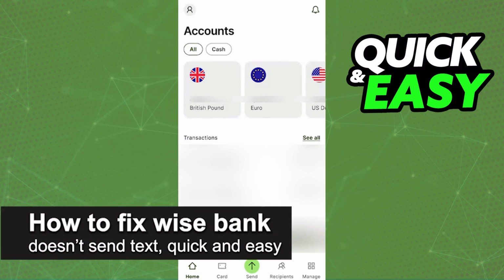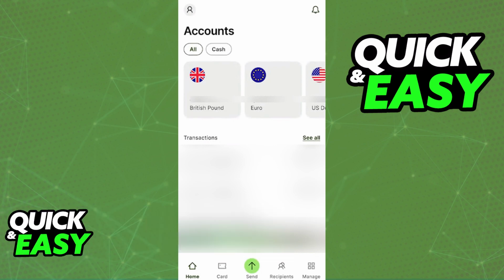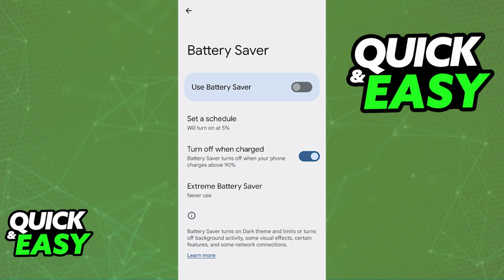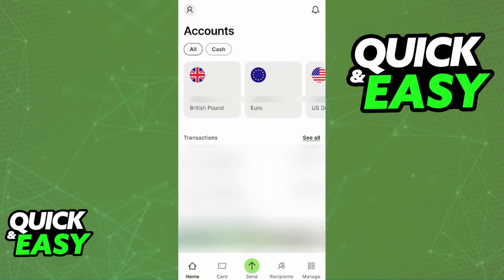How To FIX Wise Bank Doesn't Send Text (2025)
I will solve your doubts about how to fix wise bank doesn't send text, and whether or not it is possible to do this.

I hope I have helped you with the video!